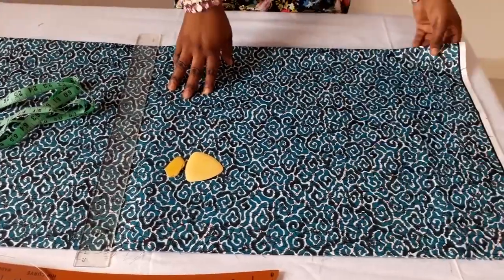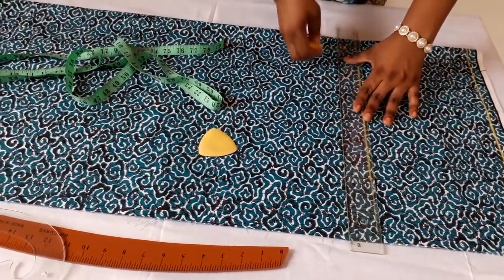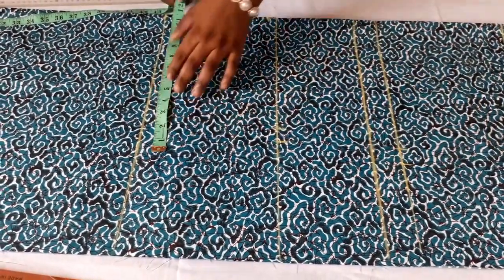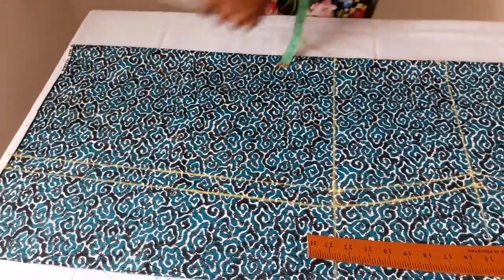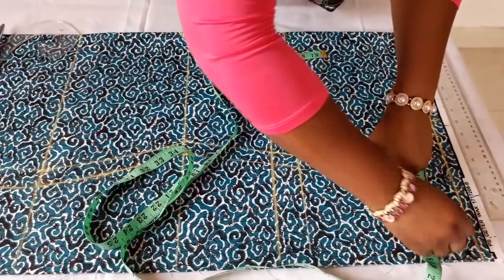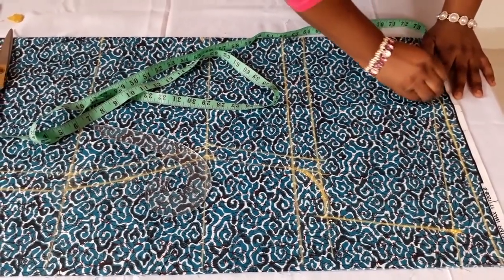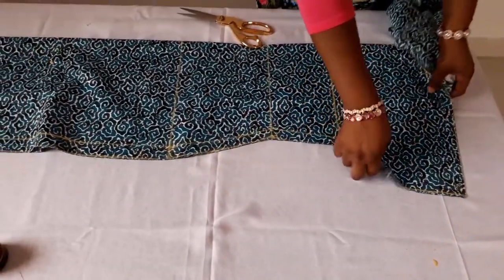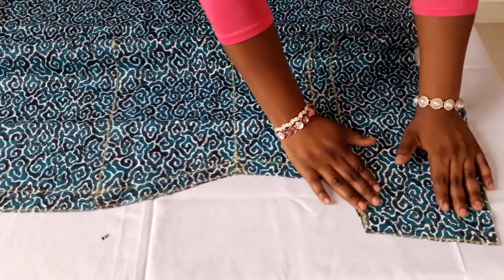How to make a Kimono Dress